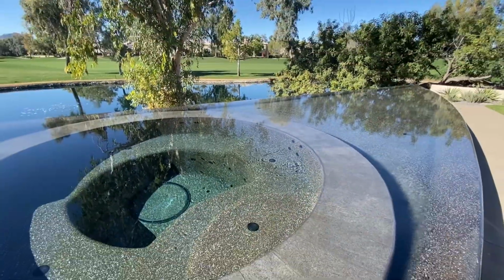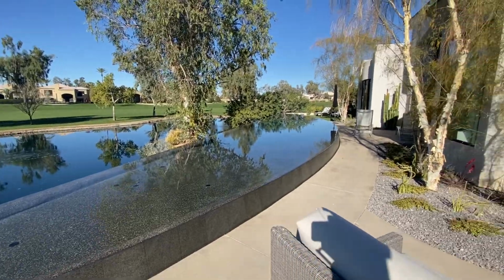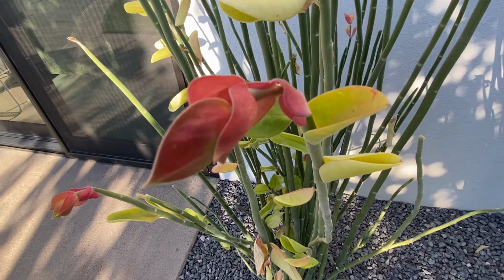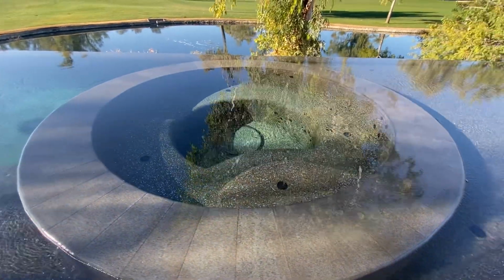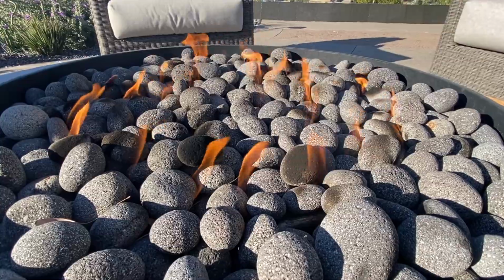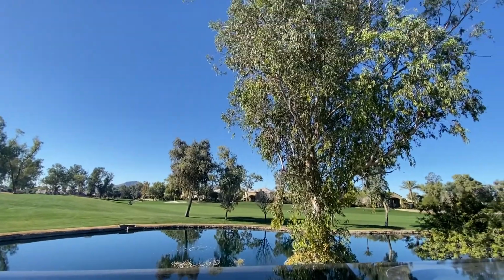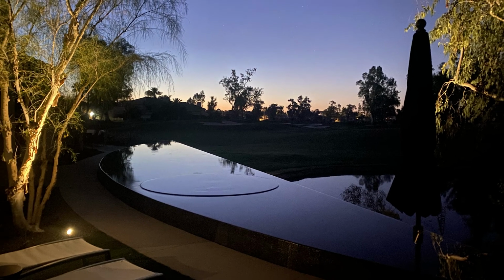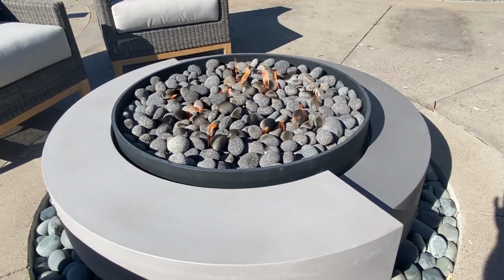This Newly Renovated Home is Surrounded by Lake Views and Fairways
In Gainey Ranch, landscape and pool designer Kirk Bianchi designed a crescent-shaped pool to work with the backyard’s long, narrow dimensions and to reflect the trees, lake and golf course surrounding the property on three sides.